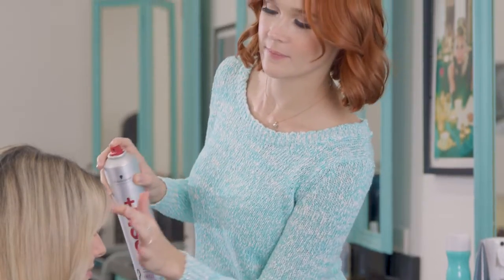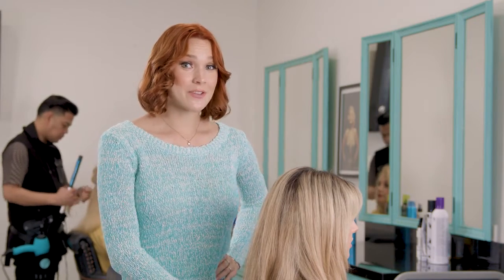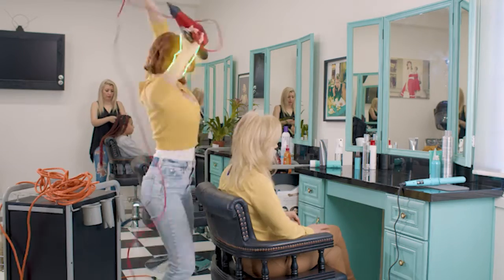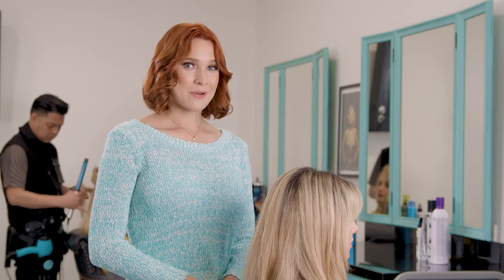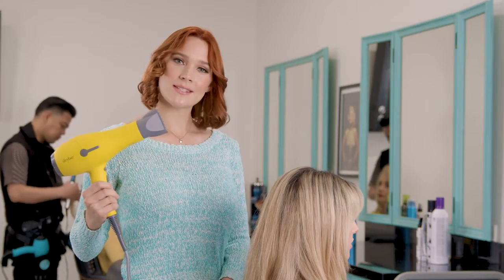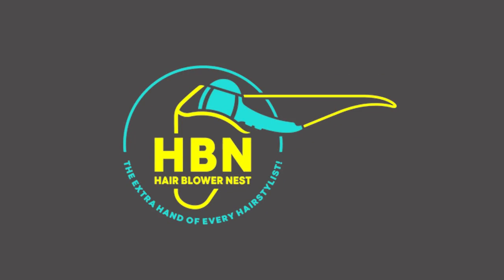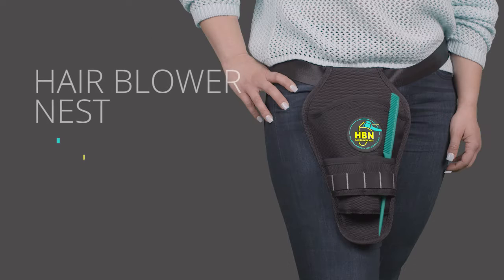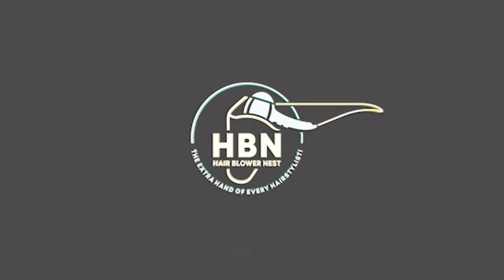Hair Blower Nest - The extra hand of every hairstylist!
Are you tired of dropping your hair blower? Or getting stuck with your hands full? Work should never be disturbed!

No matter what type of hairstyling you do, Hair Blower Nest is a must-have addition, a hairdryer holster with adjustable waist strap, that on top of safety and convenience will give your two hands back during hairstyling! So get this awesome accessory, and go back to what you do best, worry-free!